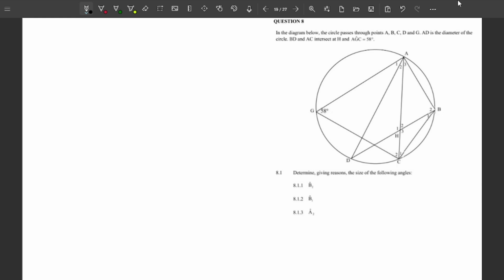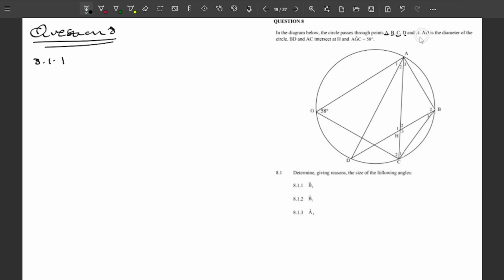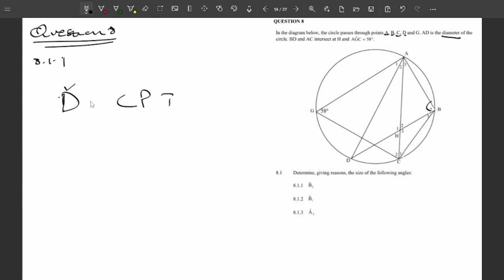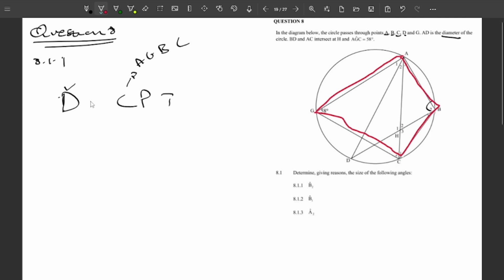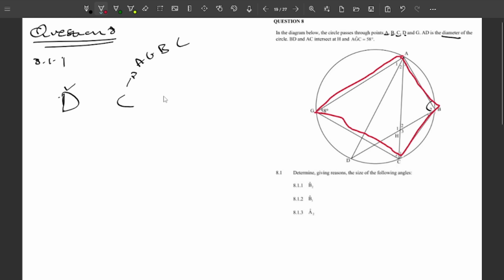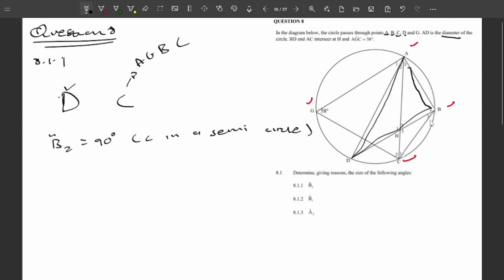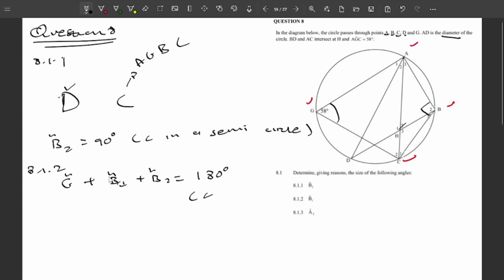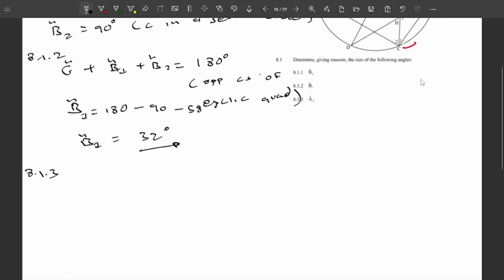Circle Geometry | Practice Problem